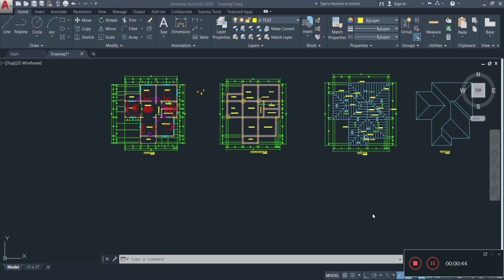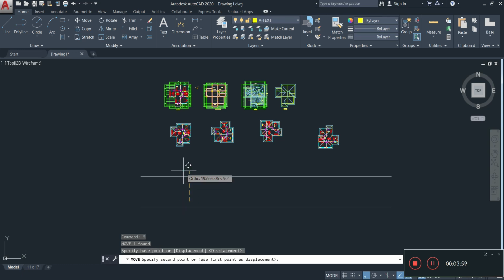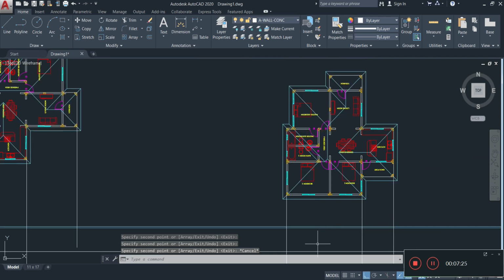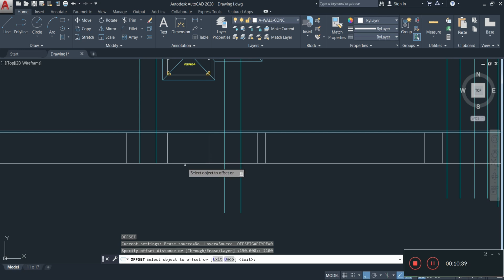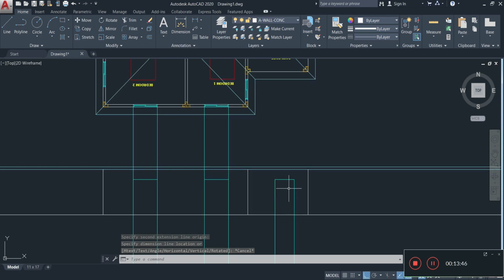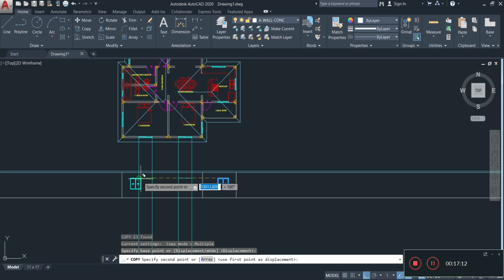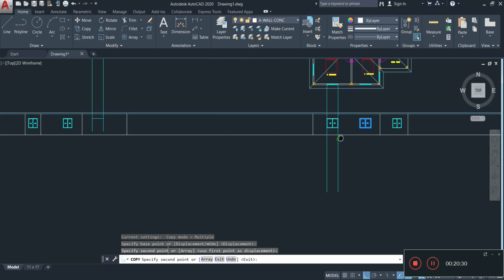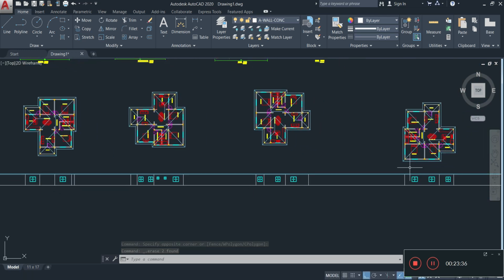How to Draw building elevations from a Floor Plan part 1